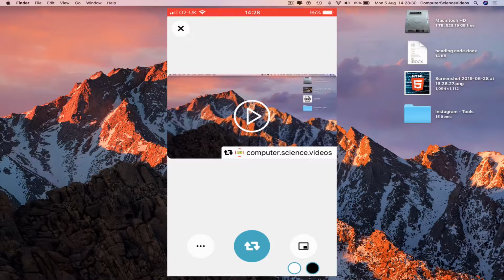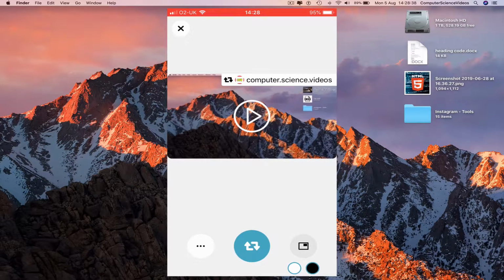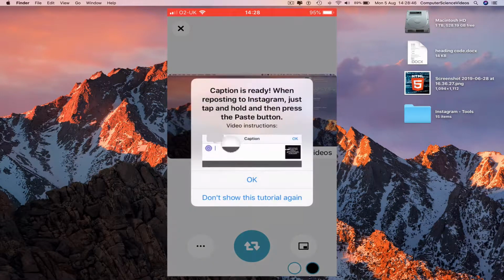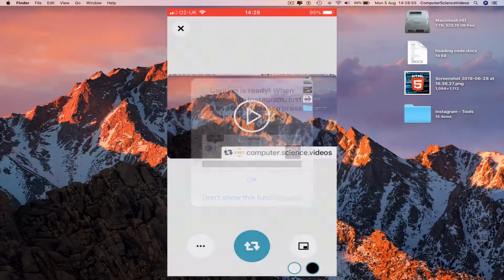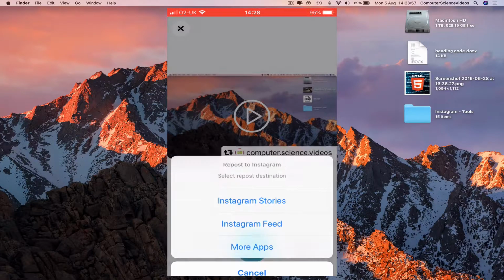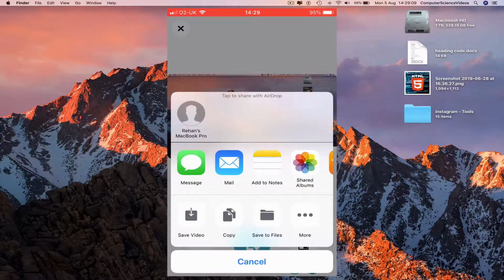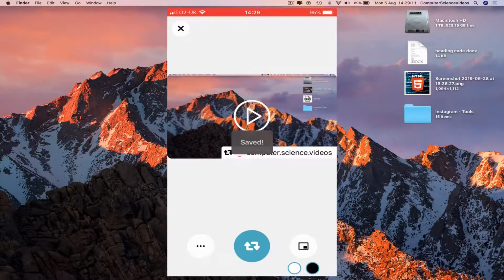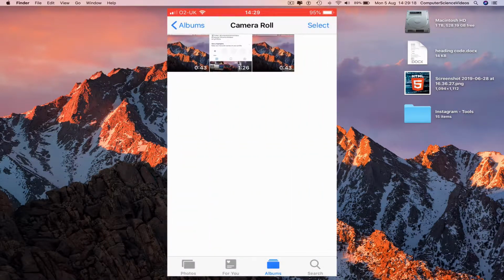How To SAVE Your Own Video (With Watermark) On Instagram Using Your iPhone - Basis Tutorial | New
How To Download Your Own Video (With Watermark) On Instagram Using Your iPhone